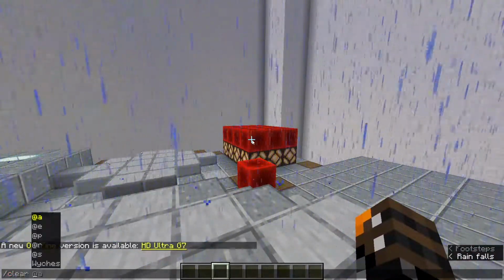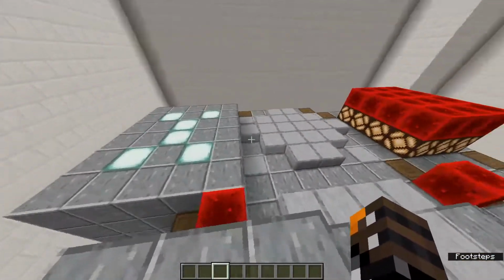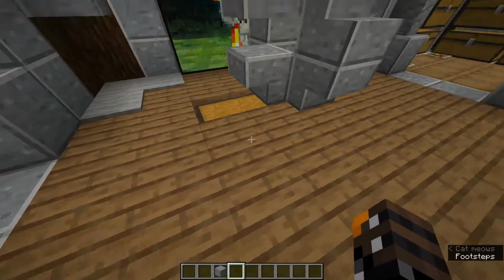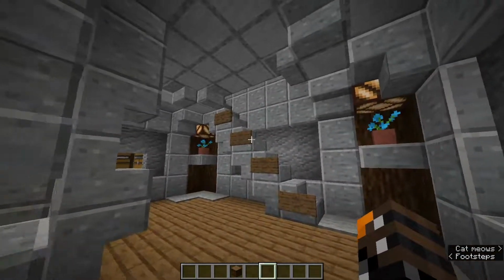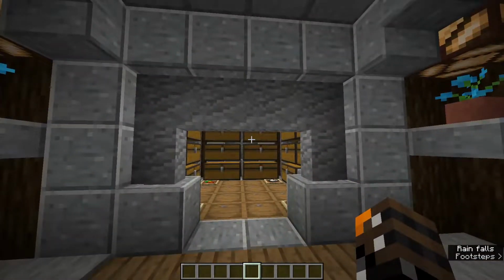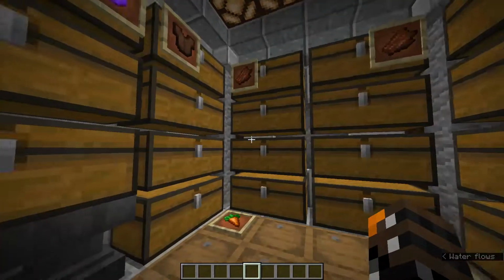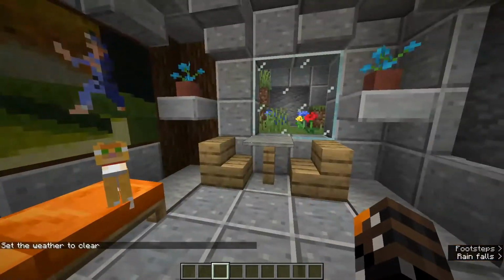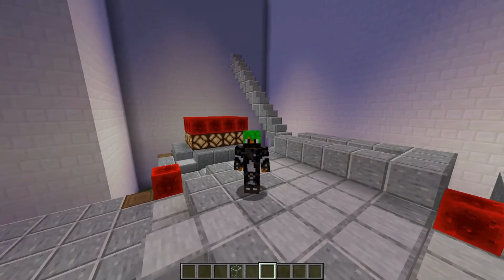XP Farm Aesthetics ┃ Minecraft Lets Play 16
The build I have been putting off for a couple episodes now. Sorry for the creative game play but I am still new to youtube.